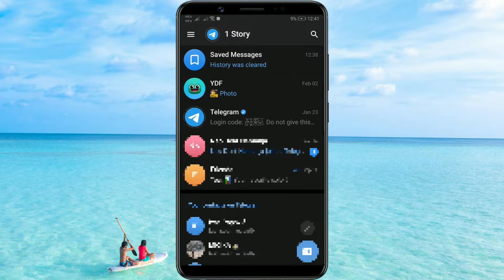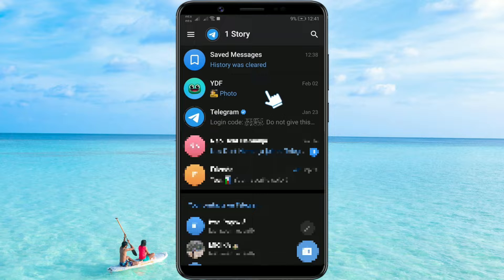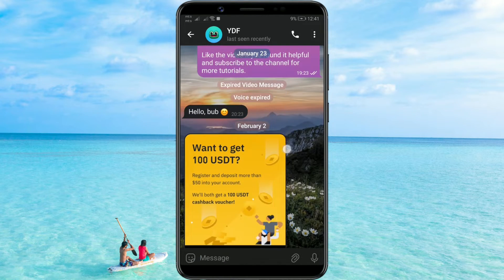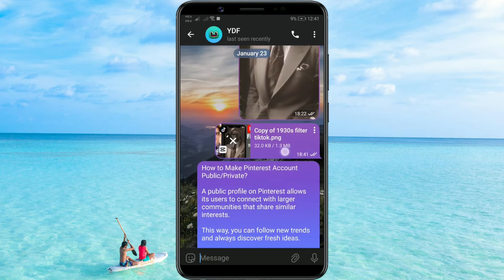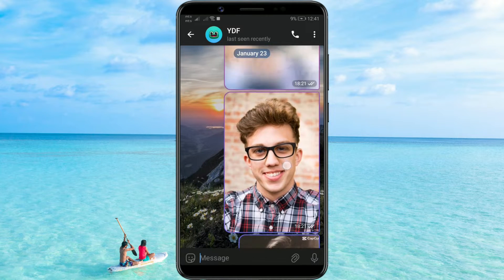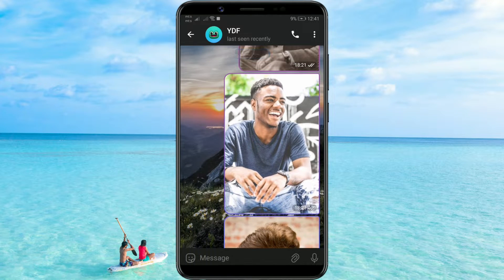How to SAVE MESSAGES on Telegram | NEW FEATURE 2024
Discover Telegram's new Saved Messages feature! Easily save and access important messages, photos, and videos. Watch our tutorial to learn how.